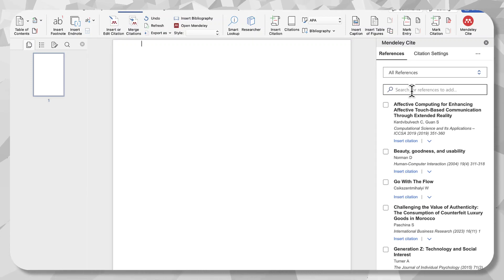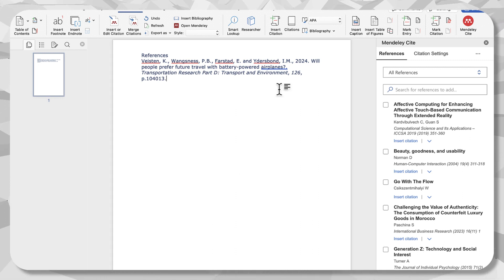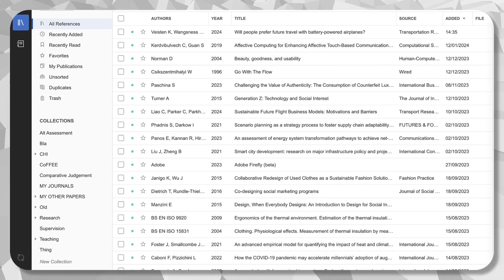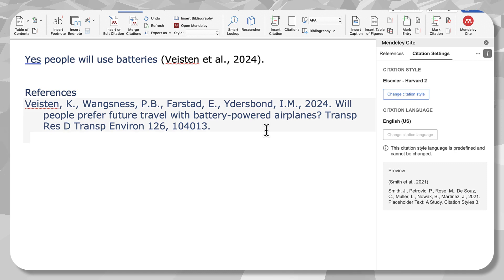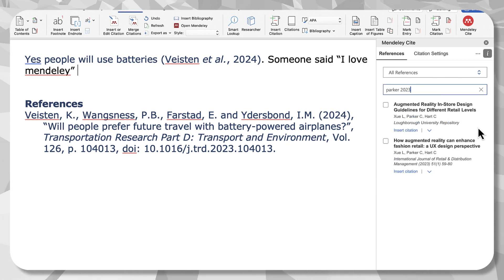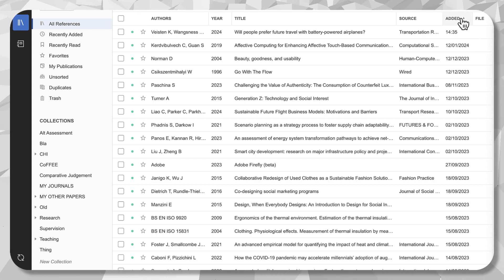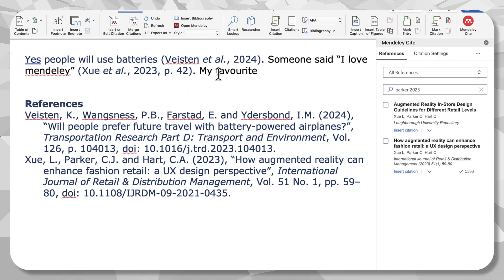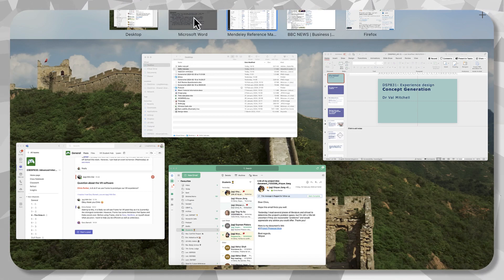Mendeley 2024 | Making Referencing Easy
Make referencing pain-free, fast, and correct every time with Mendeley. If you want to know how to cite academic sources, papers, conference papers, blogs, books, or anything else, Mendeley is the answer!